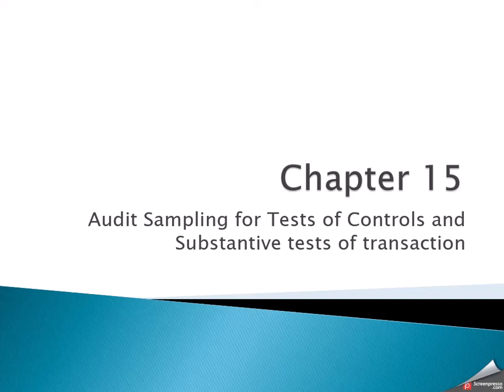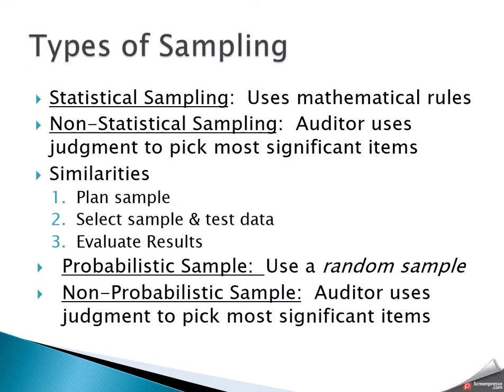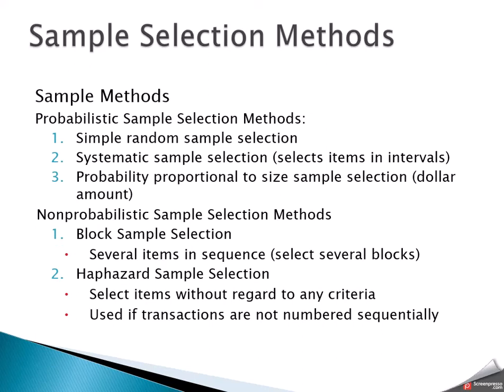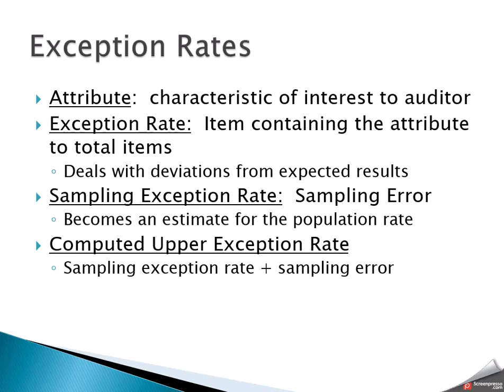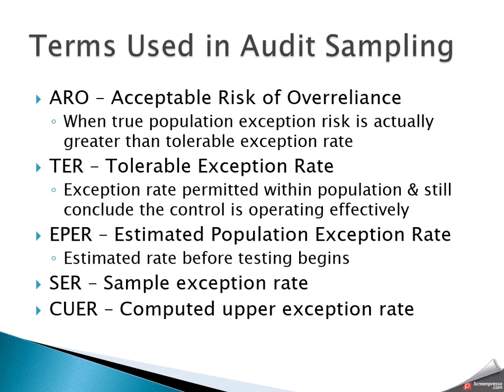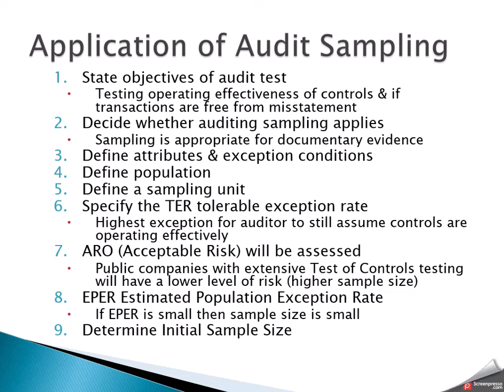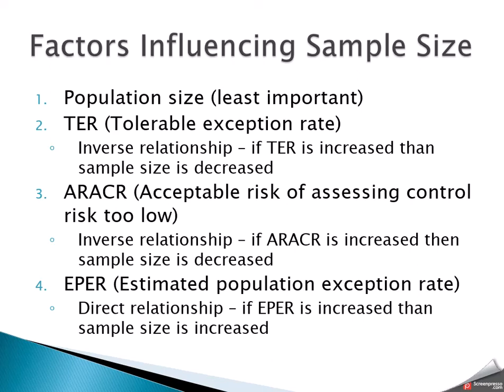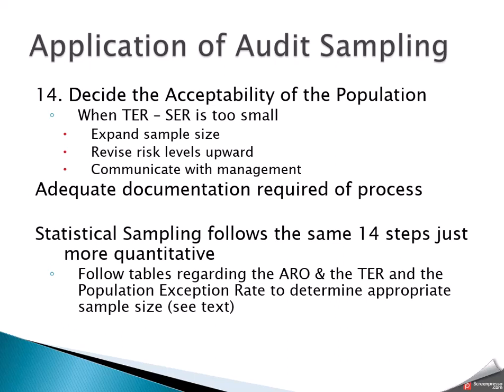Audit Sampling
Chapter 15 Audit Sampling for Tests of Controls and Substantive Tests of Transactions